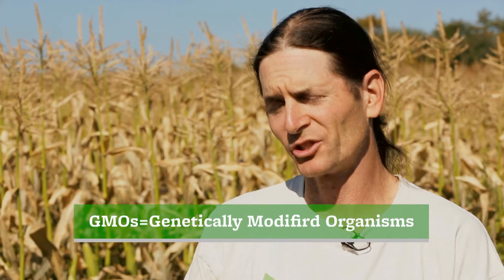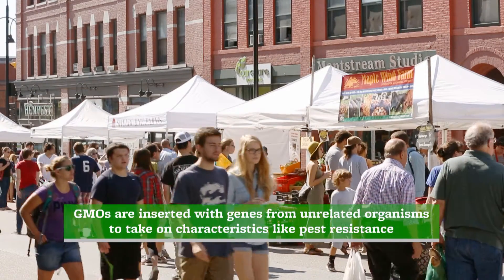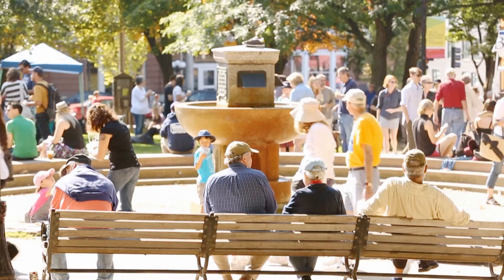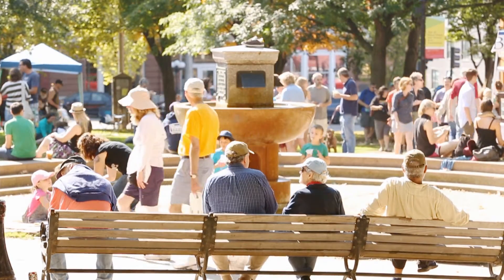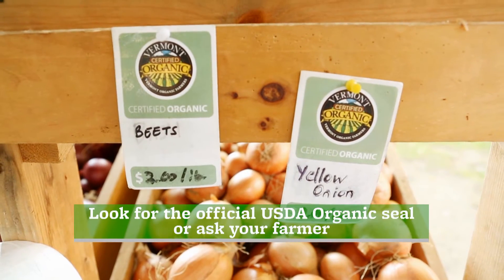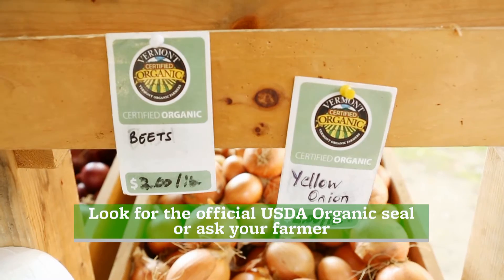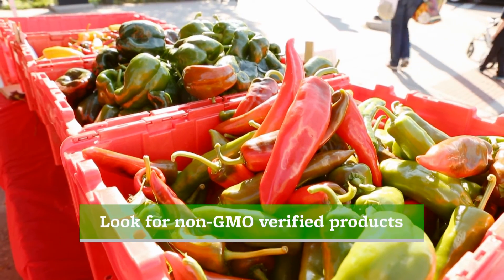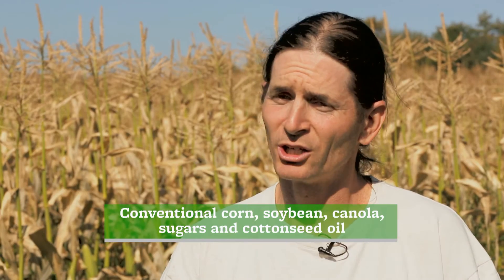What Does Genetically Modified (GMO) Mean?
GMOs, or genetically modified organisms, oftentimes food crops that have been engineered in a lab to obtain desired qualities, such as a higher yield, are a hot topic these days. Are GMOS in food safe or should you avoid eating them? EatingWell's Jessie Price asks farmer David Zuckerman about his thoughts on GMOs. Zuckerman, a Vermont state senator, sponsored the first U.S. law that would require GMO labeling.